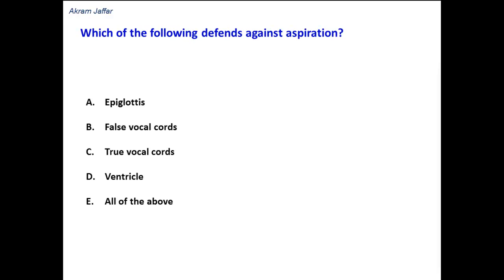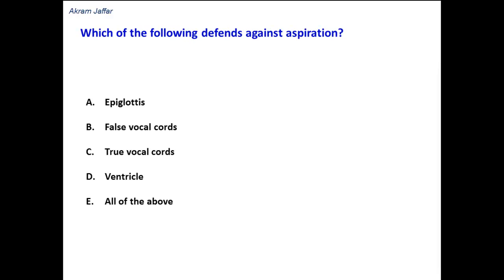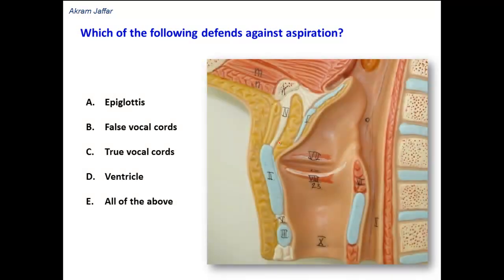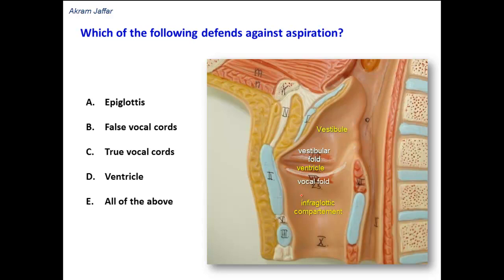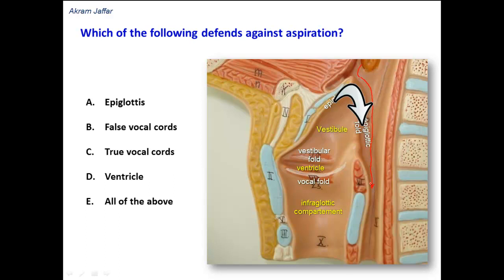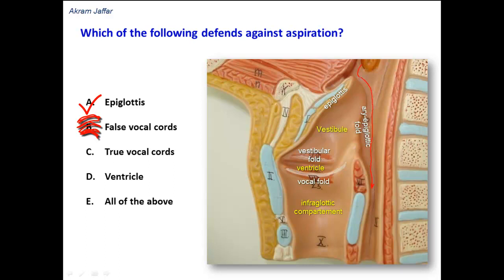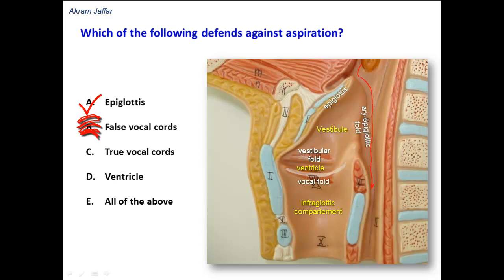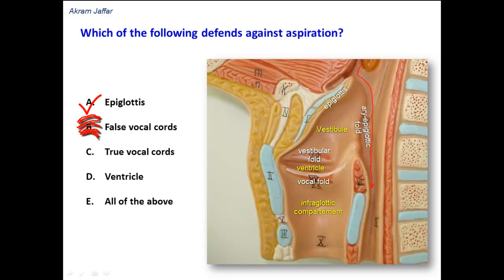What guards against aspiration?